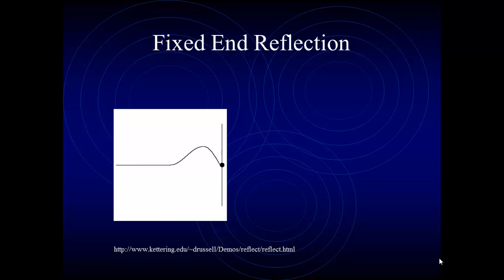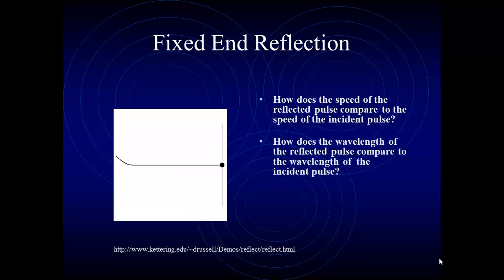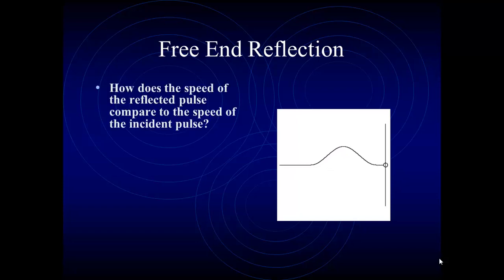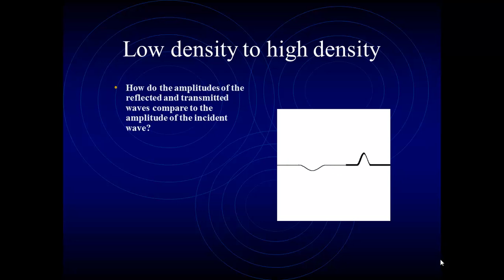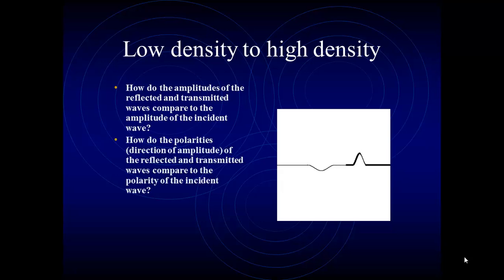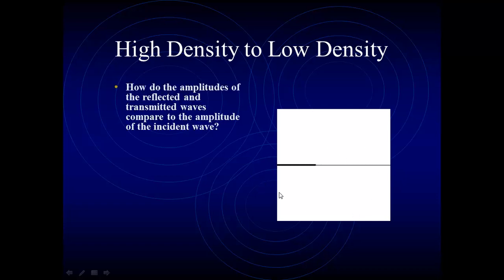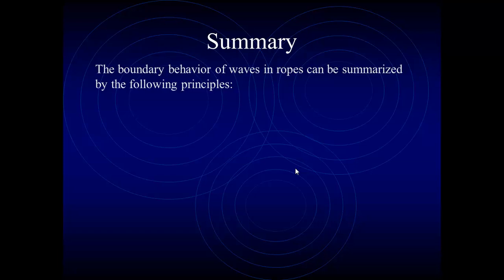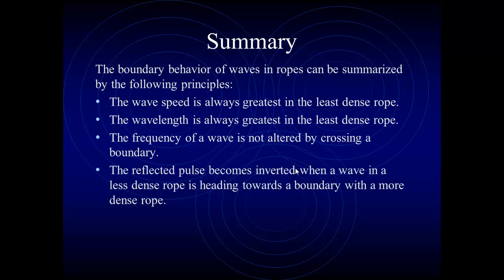boundary behavior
boundary behavior of waves